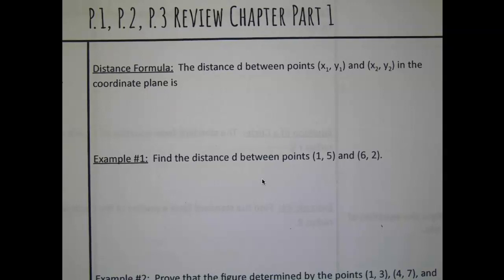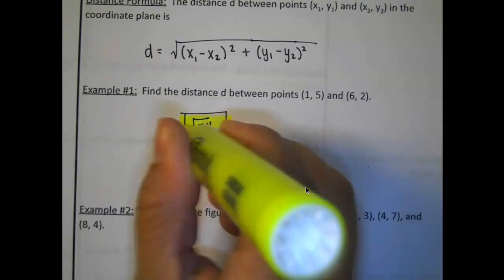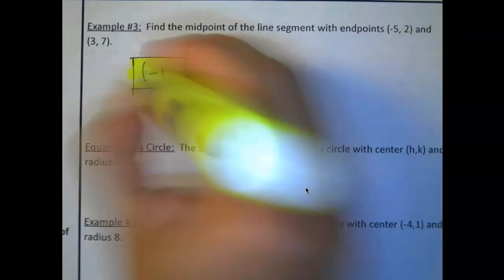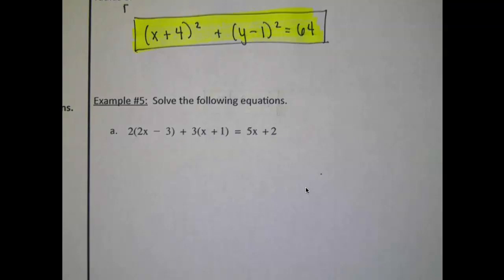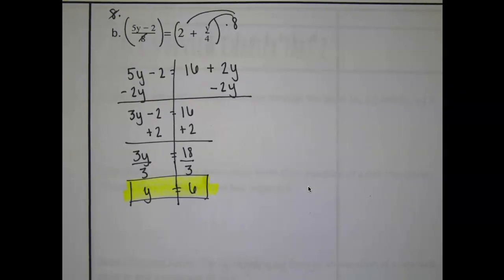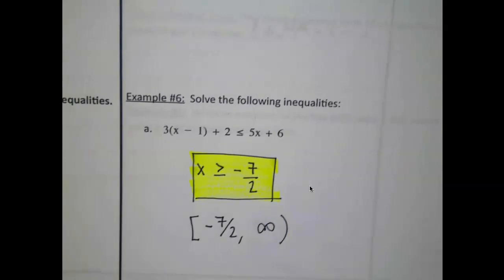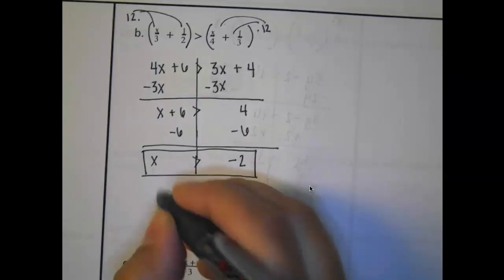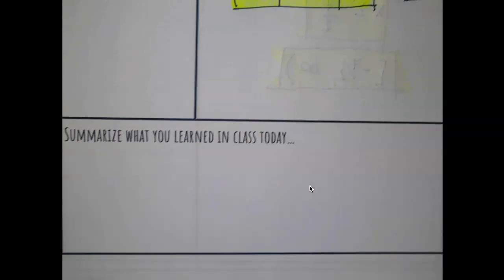P.1, P.2, P.3 Precalculus Notes Block E